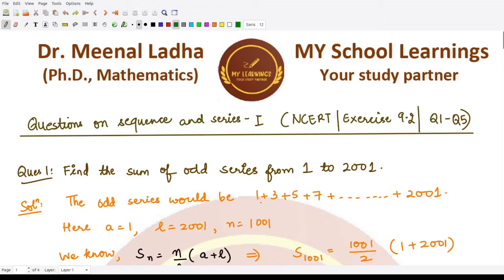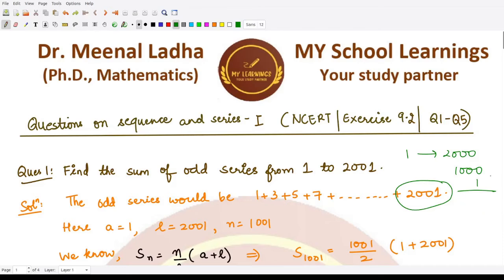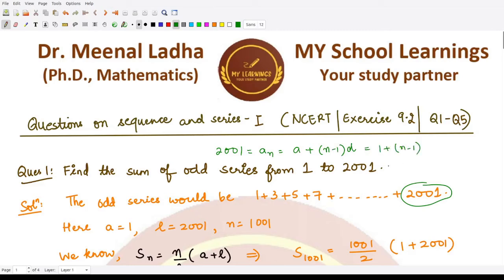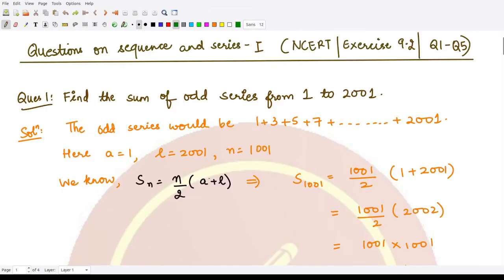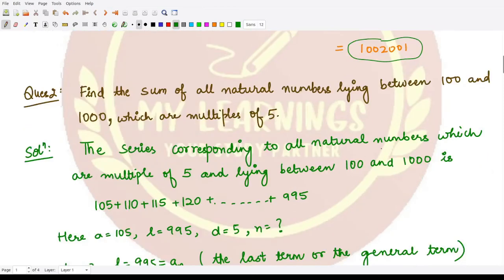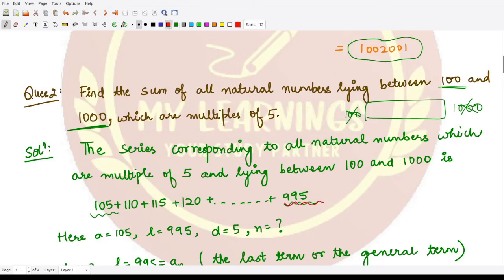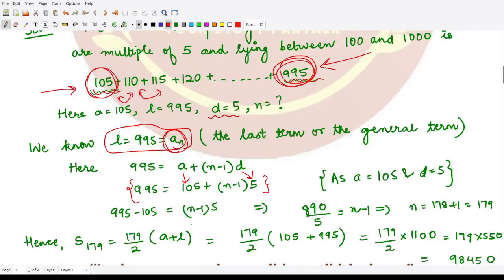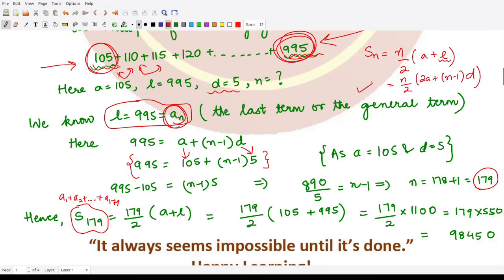#16: Exercise: 9.2|| Q1-Q2 || Class XI || NCERT || Chapter - 9